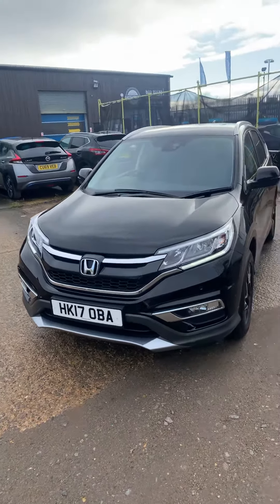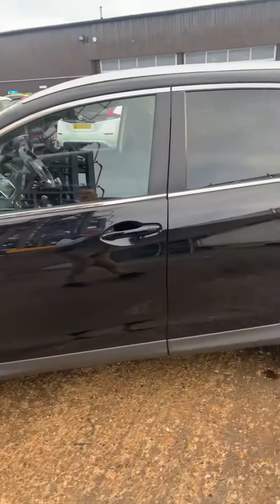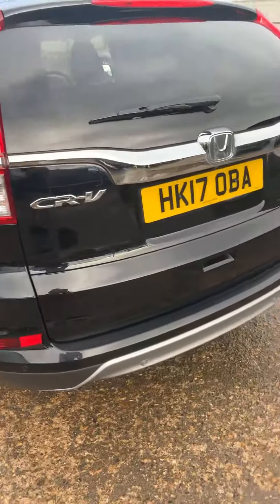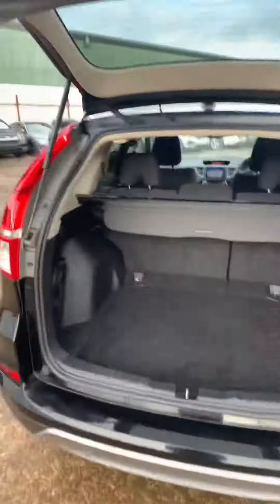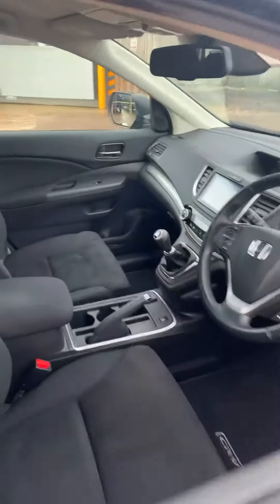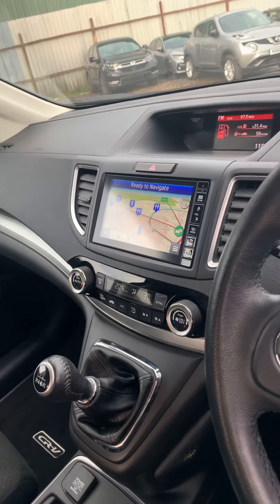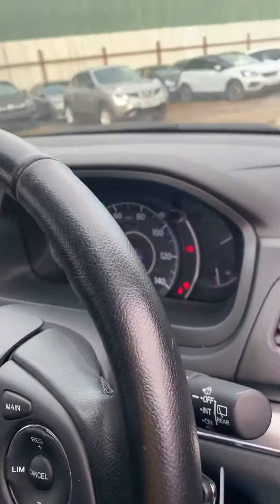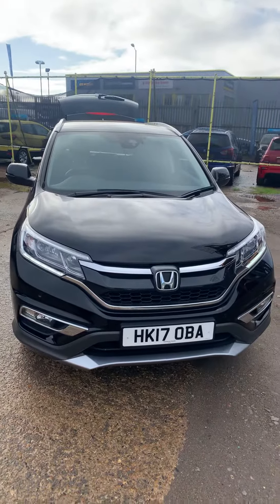5 February 2021